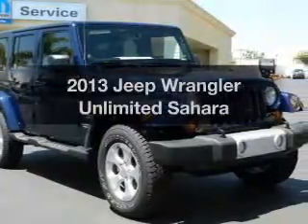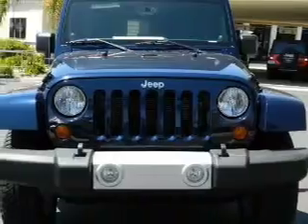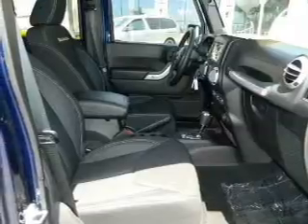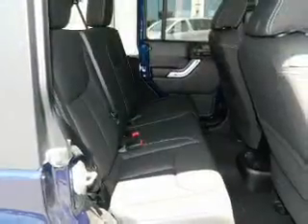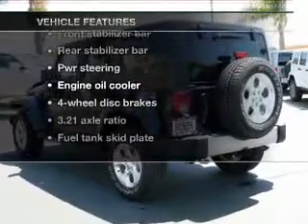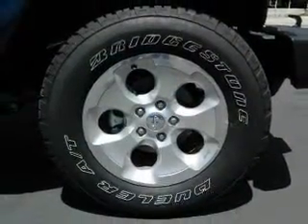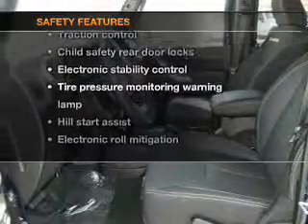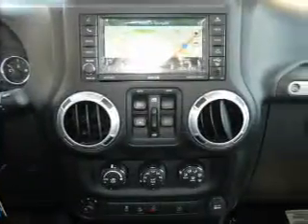2013 Jeep Wrangler Unlimited - Carlsbad CA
Year: 2013
Make: Jeep
Model: Wrangler Unlimited
Trim: Sahara
Engine: 3.6 liter 6 cylinder 24 valve MPFI DOHC
Transmission:
Color: True Blue Clearcoat
Mileage: 154
Address:
5555 Car Country Dr.